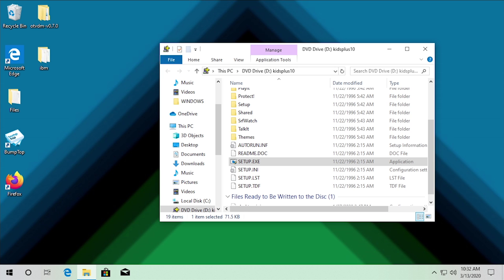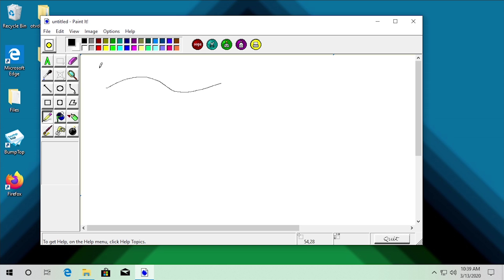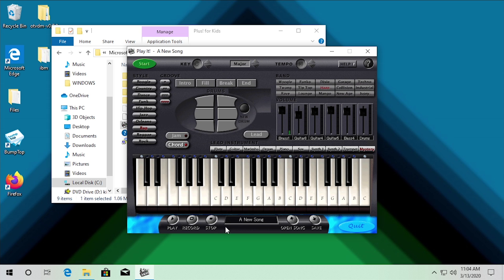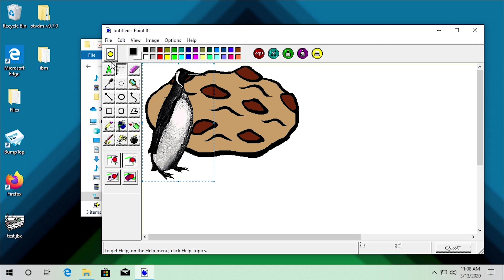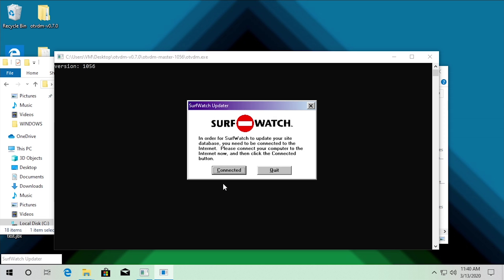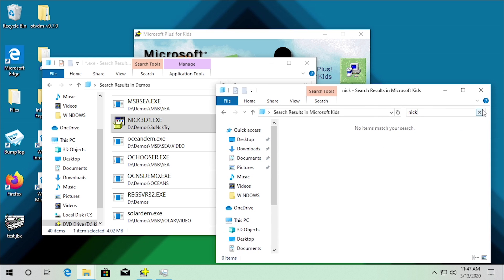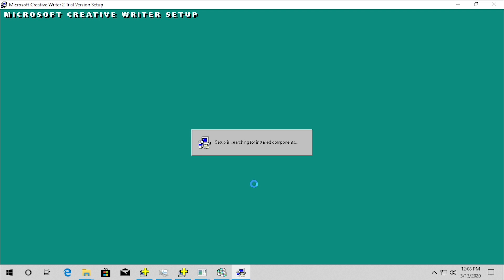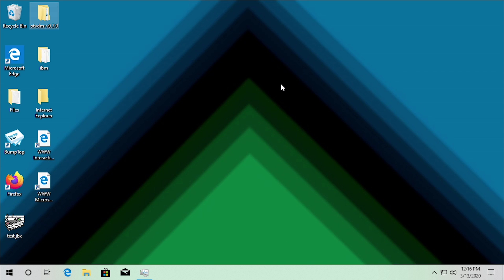Running Microsoft Plus! For Kids on Windows 10?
Today's video is a followup to my original Microsoft Plus! For Kids video. We're going to see if we can run this software from 1997 on Windows 10!